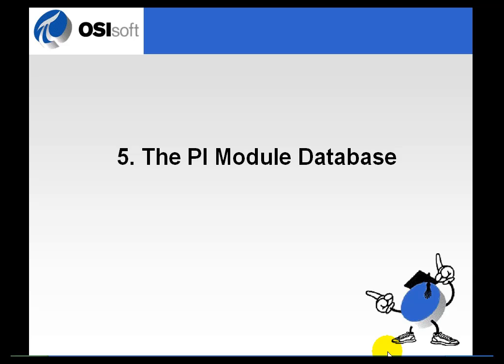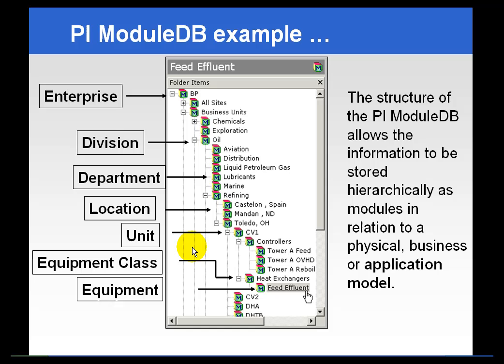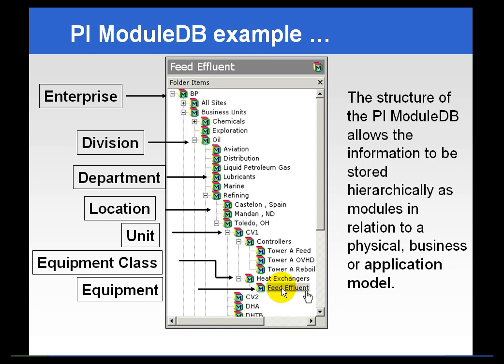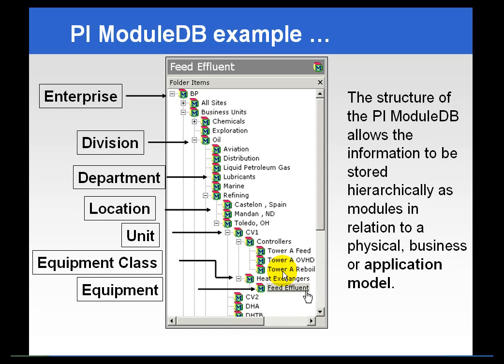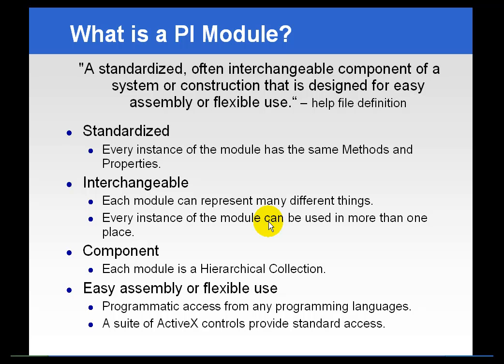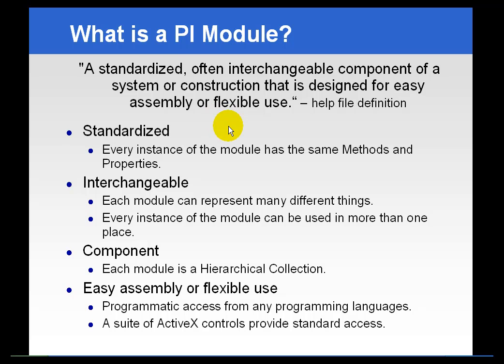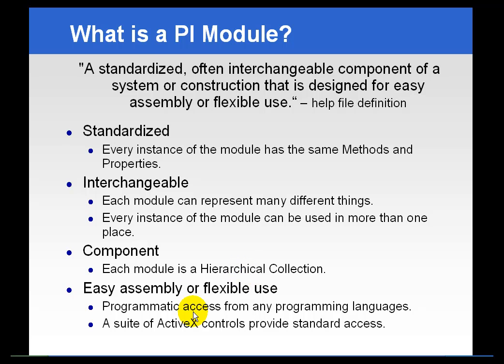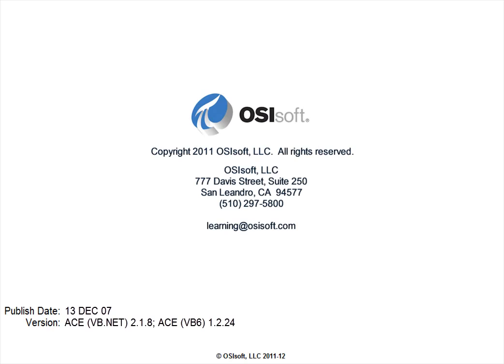OSIsoft: The PI Module Database (MDB). v2.1.8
The PI Module Database allows you to arrange the PI points and other information associated with a physical or logical asset into useful groups called modules.

you can see where this video is in the sequence of videos on this topic.